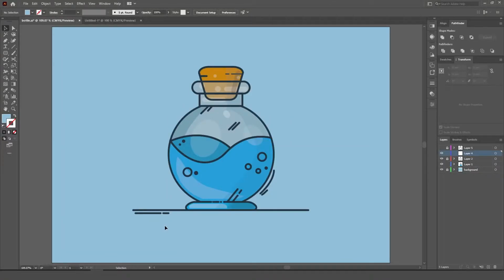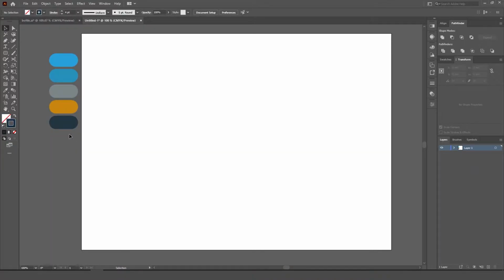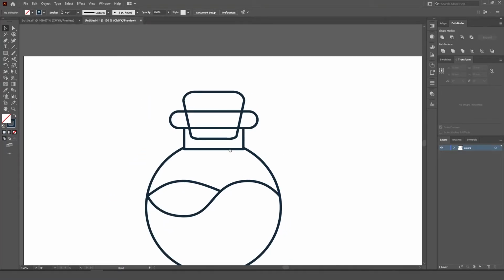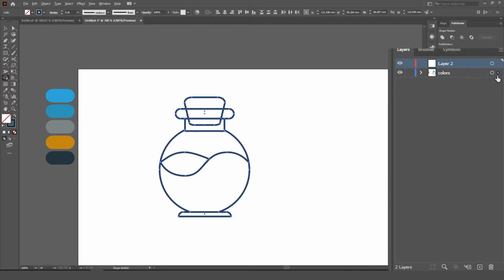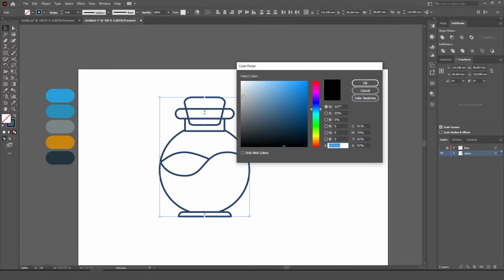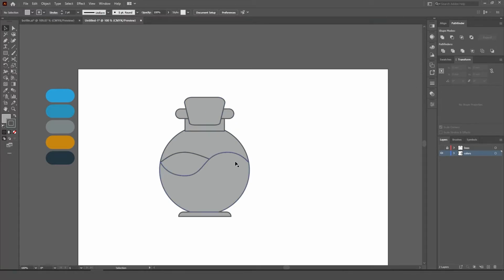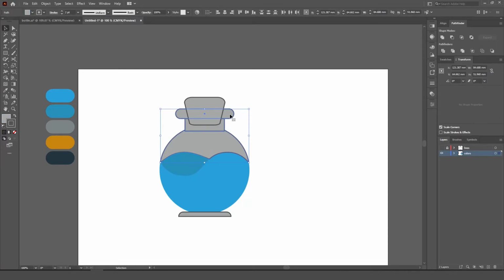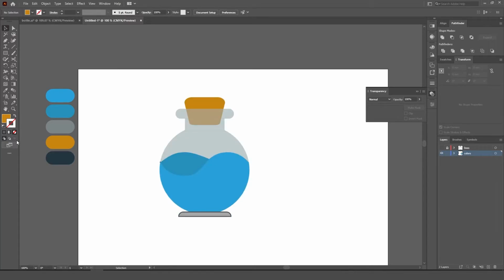Illustrator tutorial | Flat Illustration For beginners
Hey guys!
I Hope you guys enjoy this tutorial